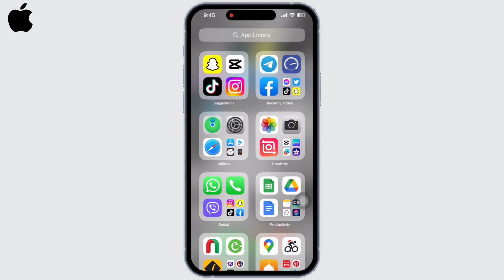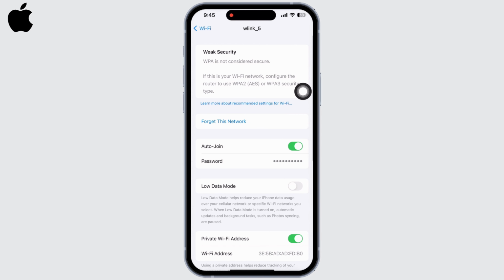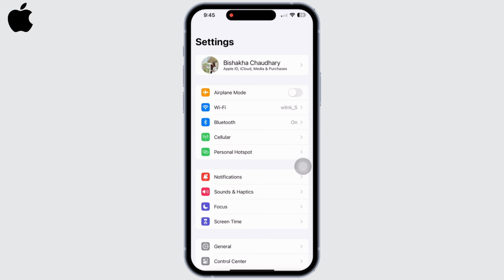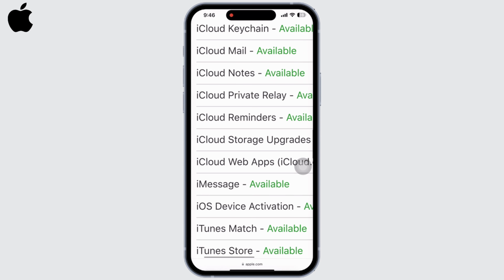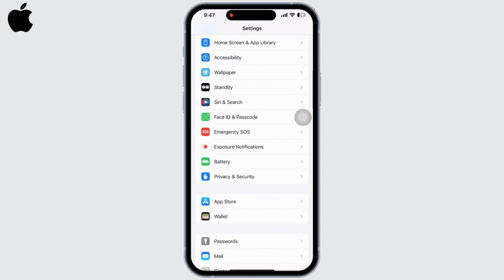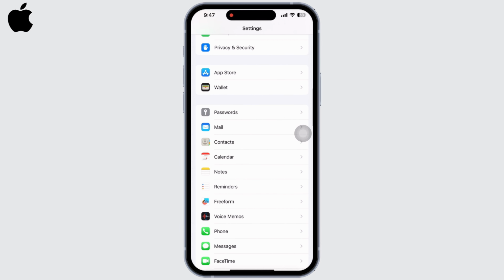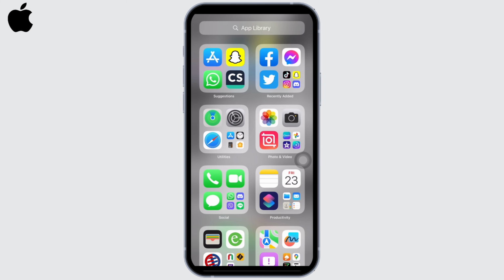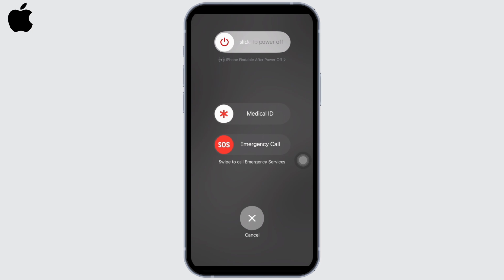How To FIX iMessage Waiting for Activation on iPhone After iOS Update 2023 | iOS 16/17 (Fixed)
In this tutorial, we'll provide you with a step-by-step guide on how to troubleshoot and resolve the "iMessage Waiting for Activation" problem. We'll cover everything from checking your network connection to adjusting your iMessage settings.

👋 Welcome to Create Login And Delete! In this video, we'll show you how to fix the "iMessage Waiting for Activation" issue on your iPhone after an iOS update. If you're experiencing difficulties activating iMessage on your device, this tutorial is perfect for you.

Tips for fixing the "iMessage Waiting for Activation" issue:

🔗 If you have any questions or need further assistance with activating iMessage on your iPhone after an iOS update, feel free to leave a comment below, and we'll do our best to help you.

📱 Timestamps:

0:00 - Introduction
0:05 - How to Fix "iMessage Waiting for Activation" Issue on iPhone
0:10 - Steps to Fix "iMessage Waiting for Activation" Issue on iPhone